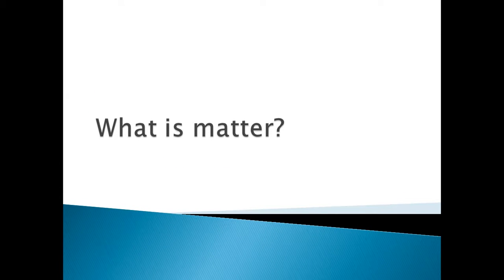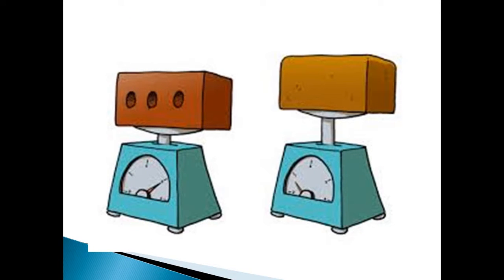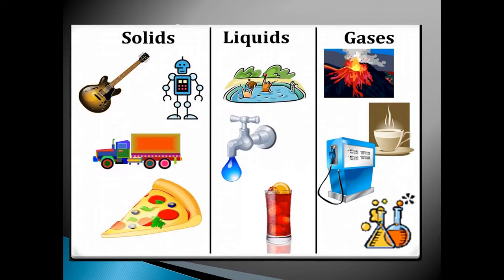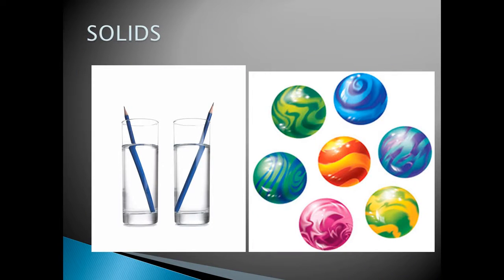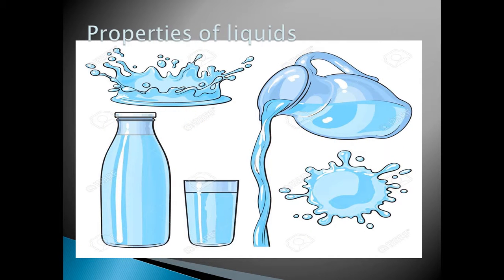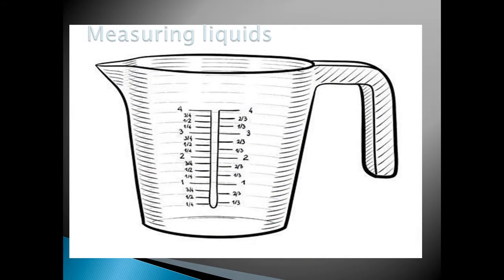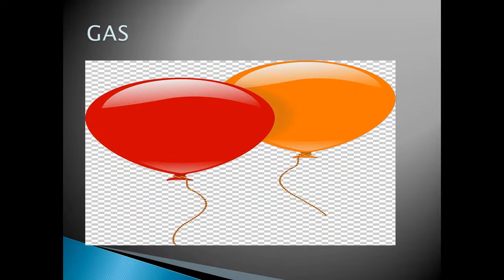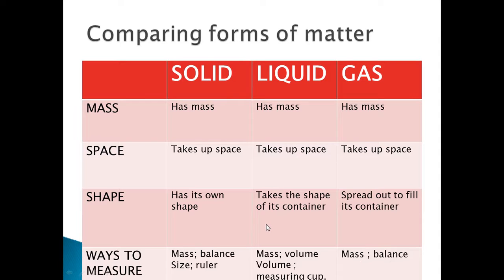Science - Grade 2 - 4th quarter - States of matter